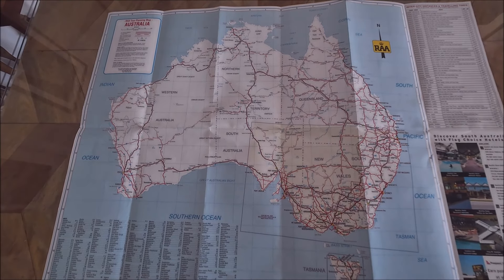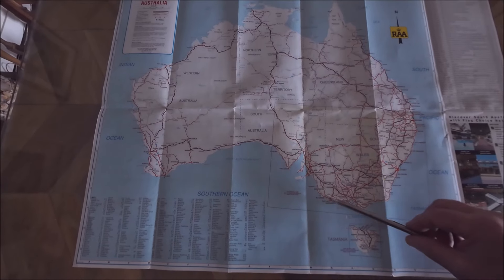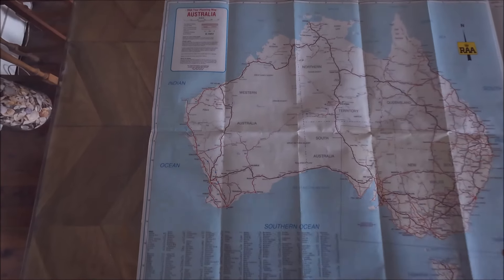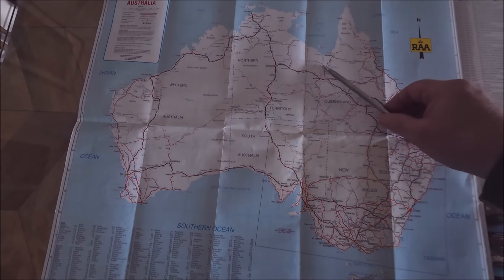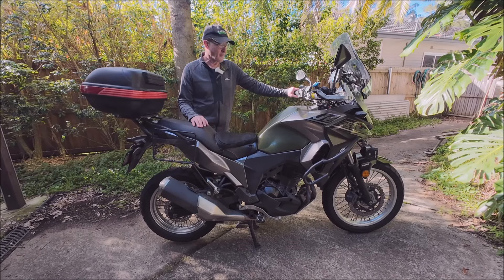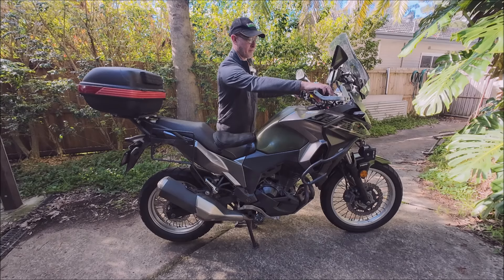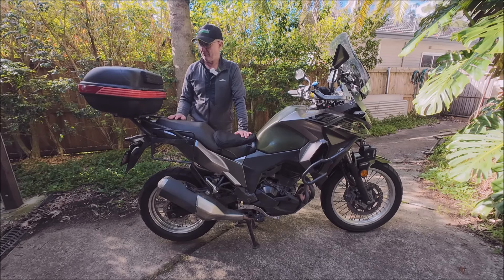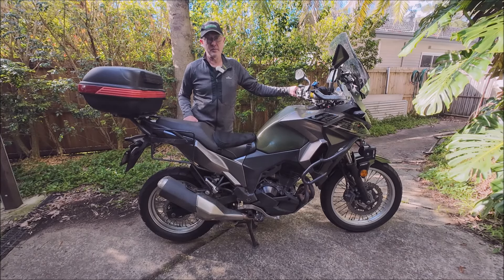Around Australia by Motorbike | The Plan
This video gives an overview of my plan to ride Australia by motorbike.
I will be riding a Kawasaki Versys300x

DJI Action 4 camera

Dji mic 2 bluetooth microphone